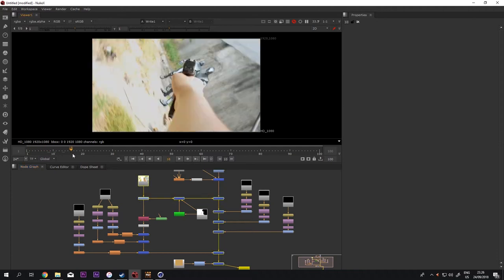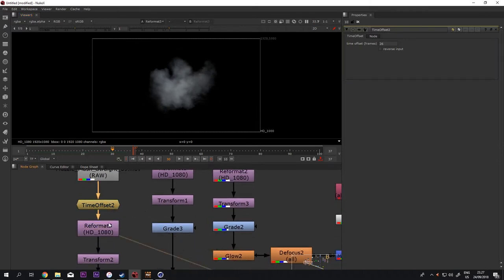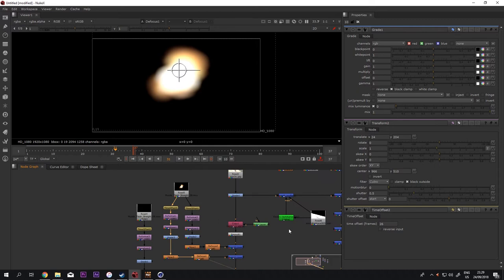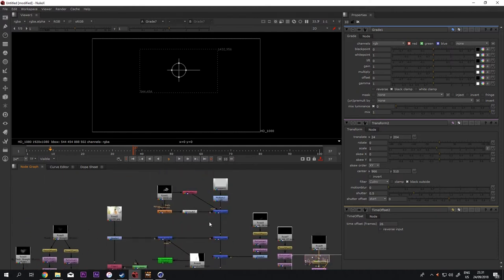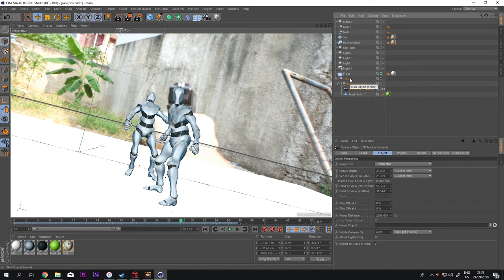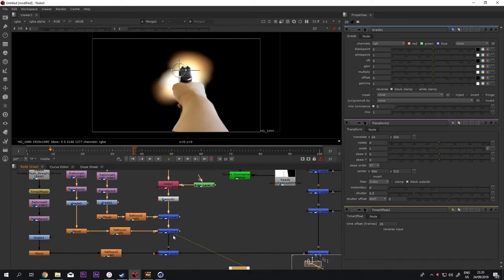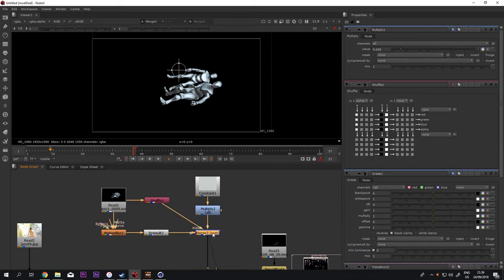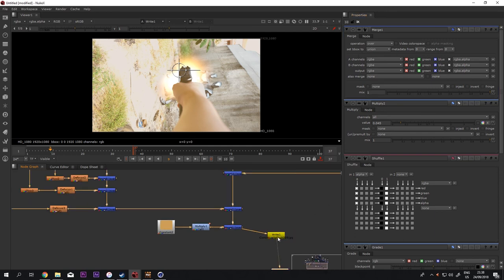CGI Tutorial in NUKE (ADVANCED SKILL)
In this tutorial I will demonstrate how to add CGI element with Nuke.
The technique will use another software also to pull the effect
This technique for Advanced Skill

Please watch the previous one if you still having trouble with the fundamental at this